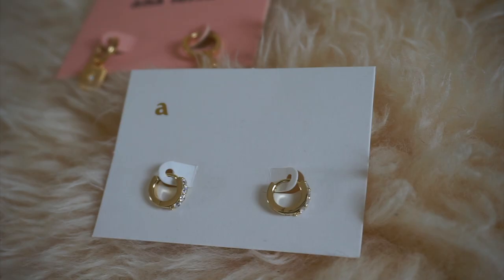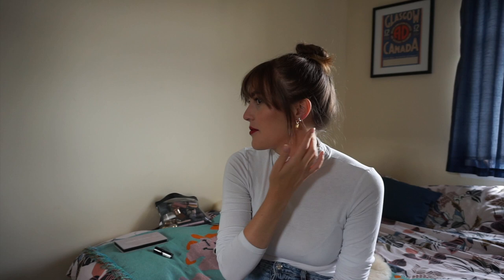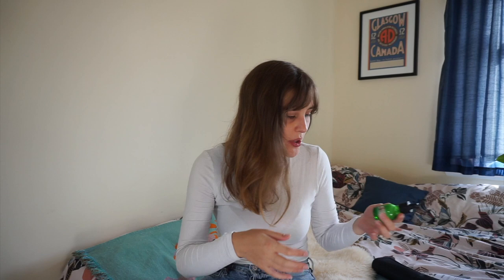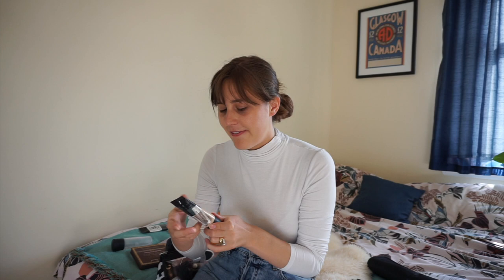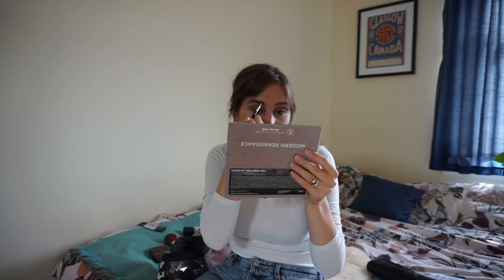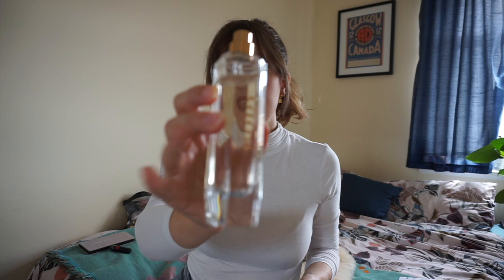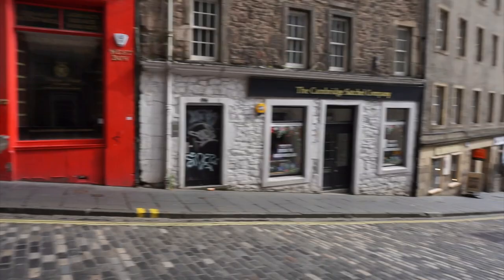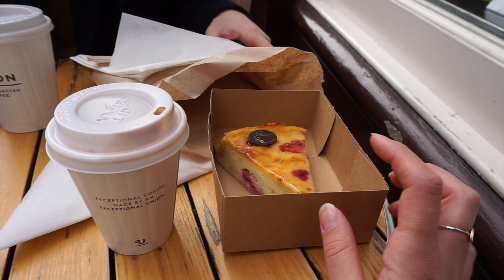GRWM - An Autumn Day in Edinburgh AD | ARCTICSABRINA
You'll be delighted to know I trimmed my bangs after this. They needed it. Let me know how you feel about Edinburgh vlogs and comment if you want to see more!

Outfit details:
Coat: Forever21 (2+ years old)